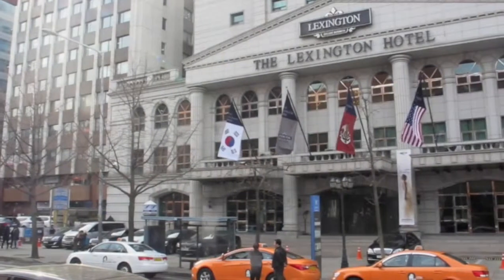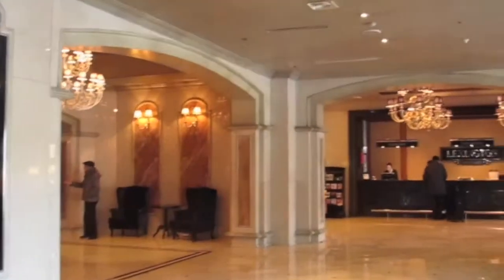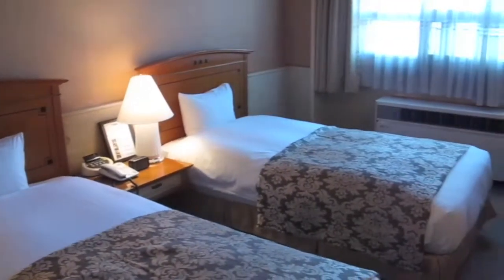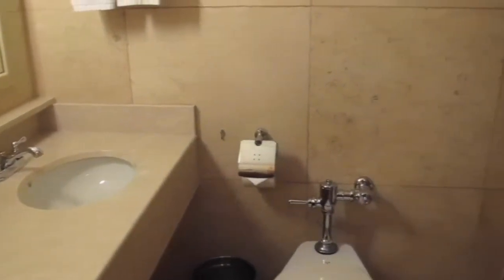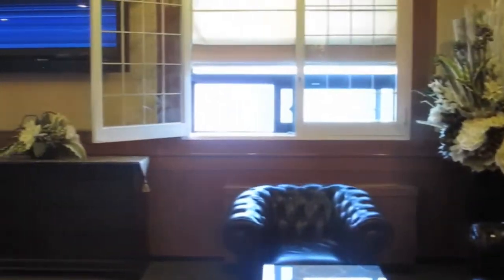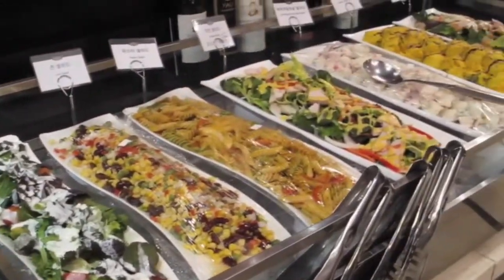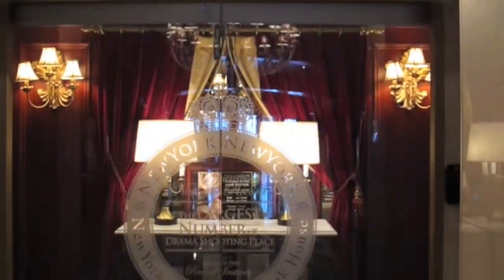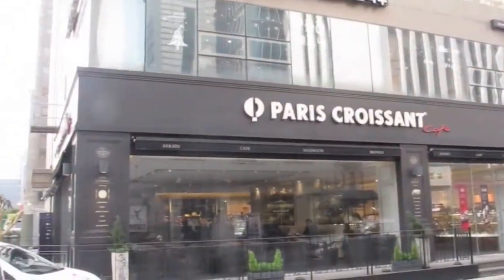Lexington Hotel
The Lexington Hotel in Yeouido,  Seoul Korea is the perfect place for a stopover during your Korea Snow holiday adventure.